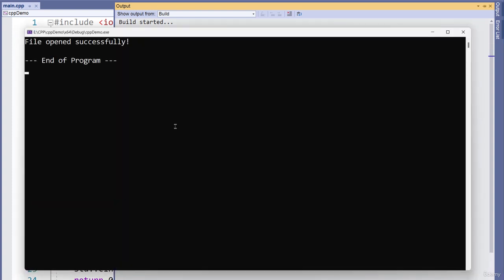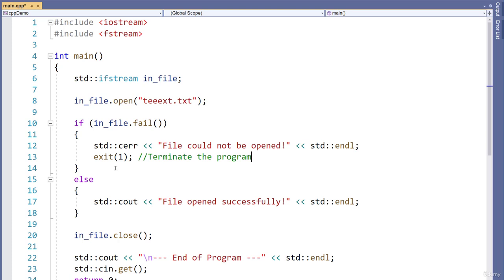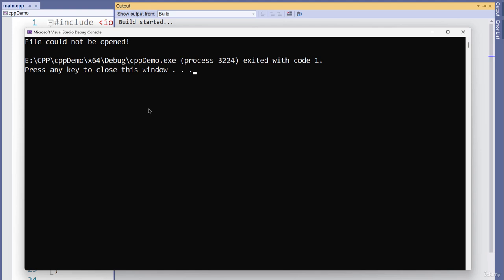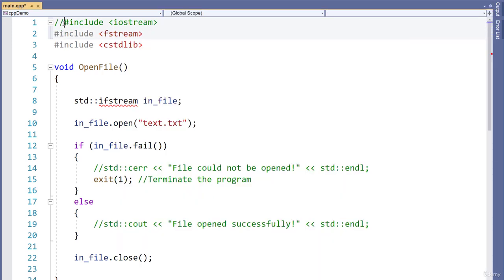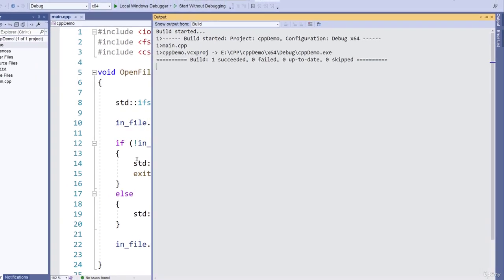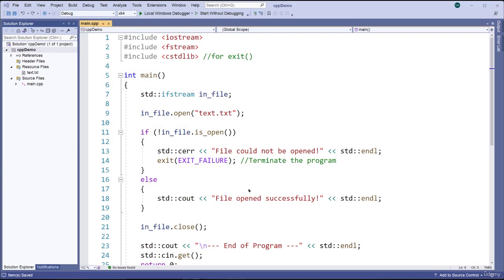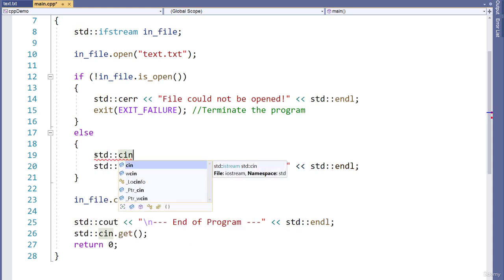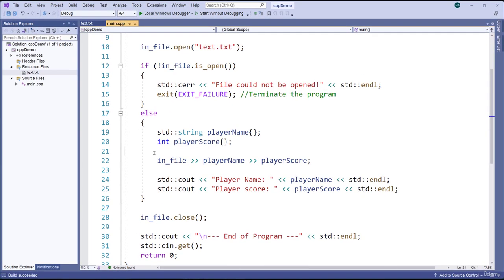14 Reading from a File